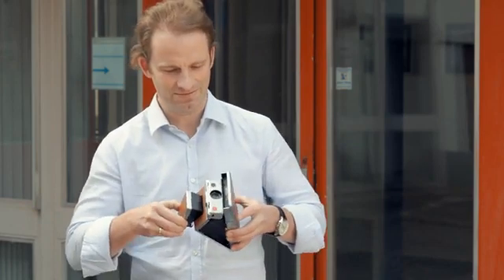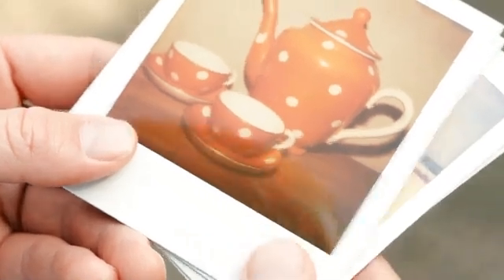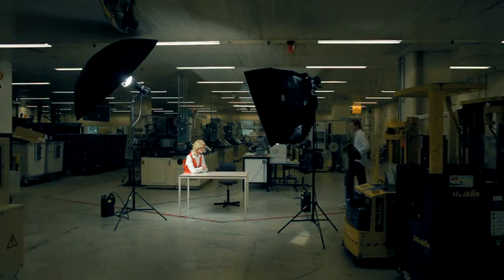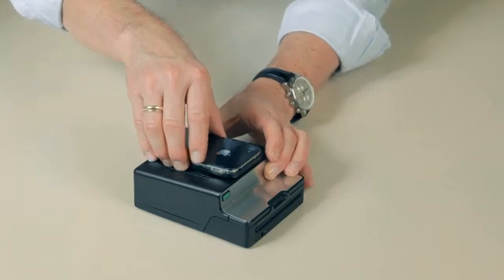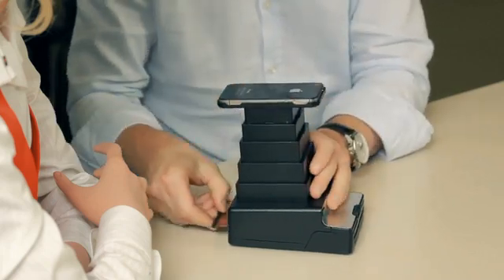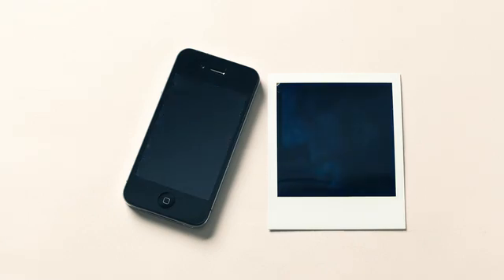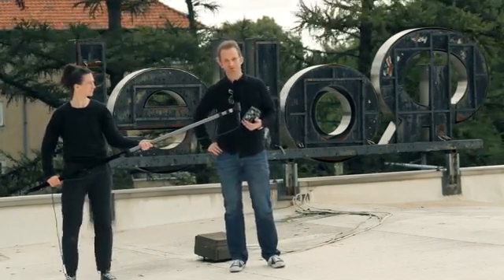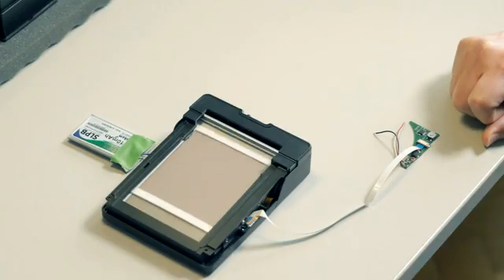Impossible Instant Lab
Фабрика стартапов Kickstarter не перестает удивлять, шокировать и поражать. Или скорее представленные на сайте проекты, такие как, например, Impossible Instant Lab — компактная лаборатория для мгновенной печати аналоговоых снимков "а-ля палароид" непосредственно с вашего iPhone.